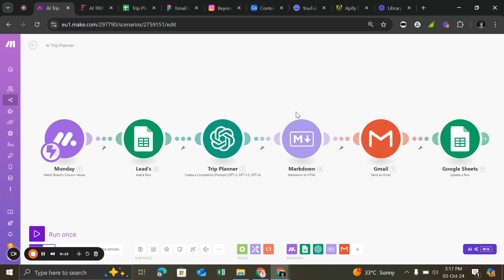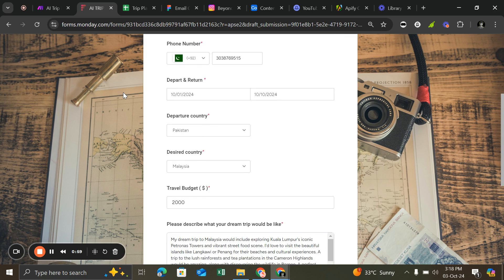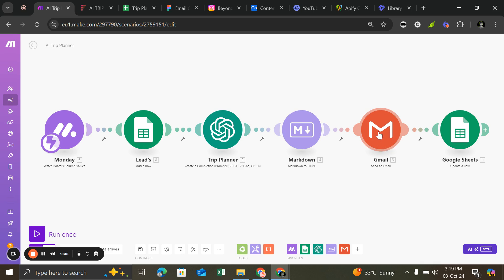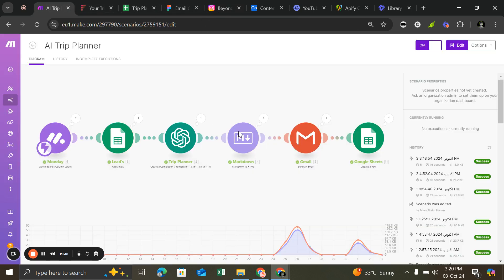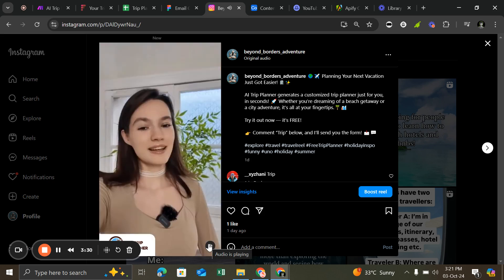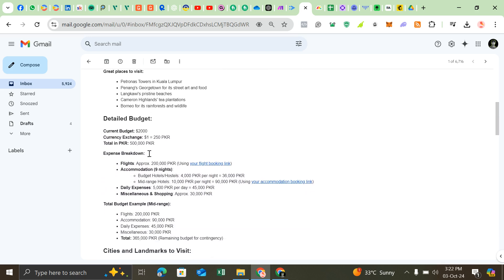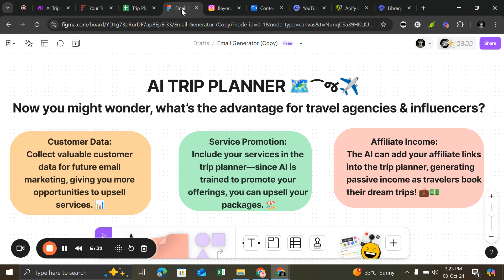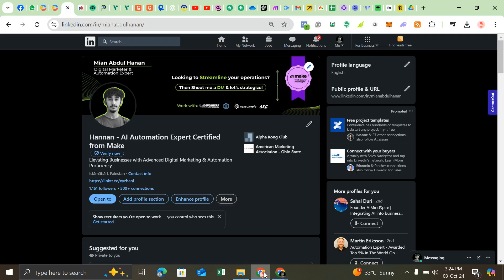AI Trip Planner – Automation System | Make.com | Monday.com | Open AI 🗺️⁀જ✈︎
AI Trip Planner – the game changer for travel agencies and travel influencers. 🗺️⁀જ✈︎

We all know how time-consuming it is to create customized trip planners for every client, right? But what if you had a system that does it for you automatically? 🤔

That’s exactly what I built—AI TRIP PLANNER—an Automation System for travel agencies & influencers that works 24/7! 🚀

Here’s how it works:

→ Lead Generation:
- Use Monday.com to build a form where customers can provide basic info about their trip—budget, destination, and preferences. ✍️
- When the customer submits the form,Make.com grabs all the details and passes them to the AI, which we can train according to your needs. 🤖
- In less than 1 minute, the customer receives a customized trip planner directly to their Gmail! 📧💨

How can agencies & influencers promote this?
They can advertise it as “Get a customized AI Trip Planner in seconds for FREE” through social media, ads, and websites. Everyone loves free stuff, and running this system doesn’t cost much! 💸

Now you might wonder, what’s the advantage for travel agencies & influencers?

1. Customer Data: Collect valuable customer data for future email marketing, giving you more opportunities to upsell services. 📊

2. Service Promotion: Include your services in the trip planner—since AI is trained to promote your offerings, you can upsell your packages. 🏖️

I know you're excited to try this system!

If you want the TEMPLATE for this automation, like this post and comment "AI Trip Planner” and I’ll send it over! (Make sure you're following) 👇